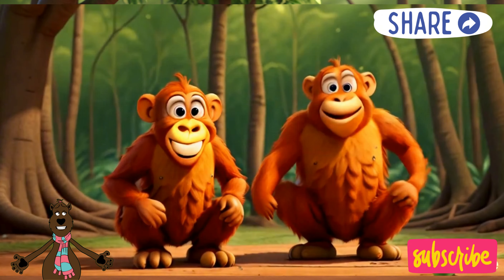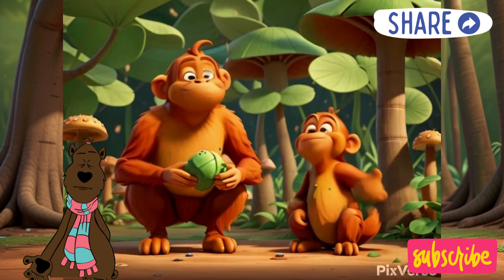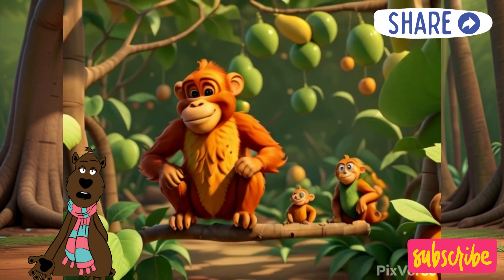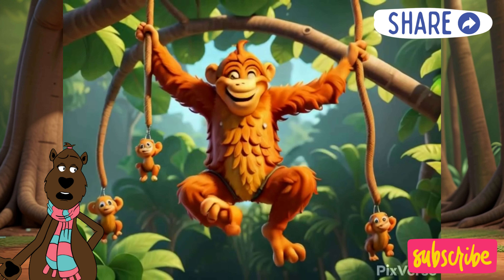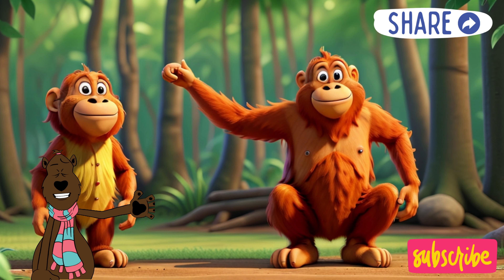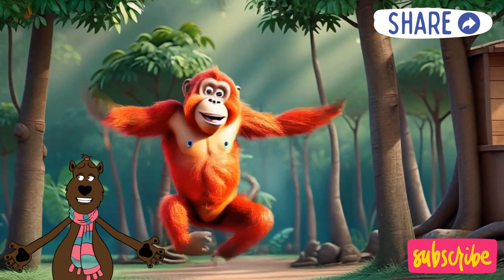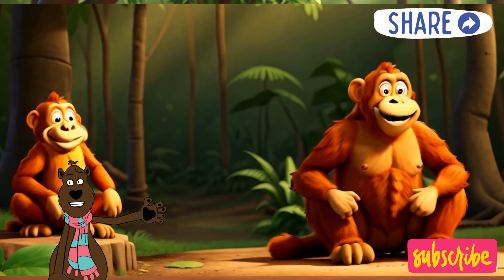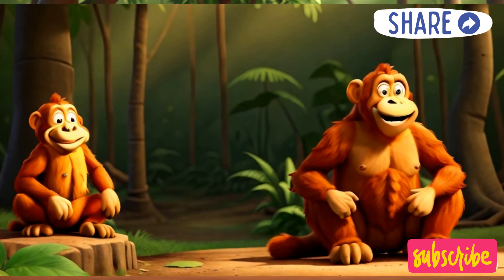Ozzy the Orangutan's Orangutastic Canopy Capers!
Join Ozzy, the coolest orangutan in the jungle, as he swings through the rainforest canopy on an unforgettable adventure! Discover the amazing world of these gentle giants as we explore their incredible features, from their super stretchy arms to their super sniffer noses. Learn why their orange fur is perfect camouflage and how they use their smart brains to survive in the treetops. Get ready for fun facts, playful animations, and a whole lot of orangutan excitement! Let's swing into action and protect Ozzy's rainforest home together!